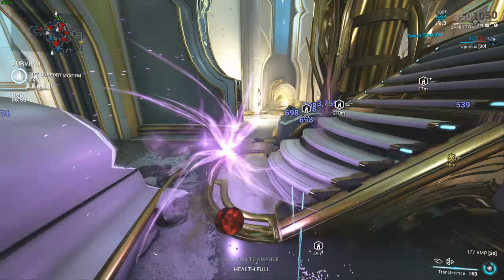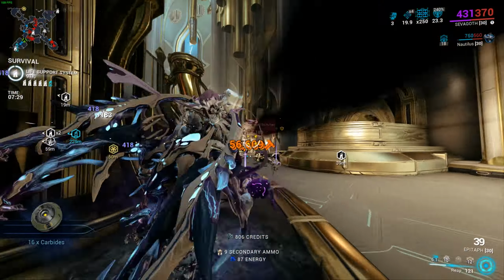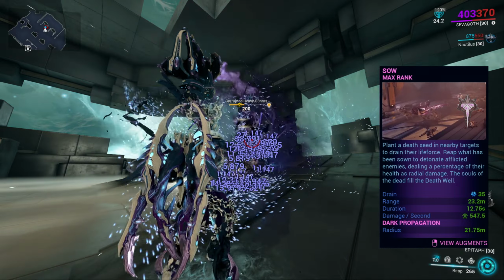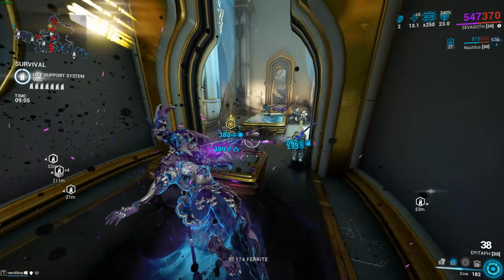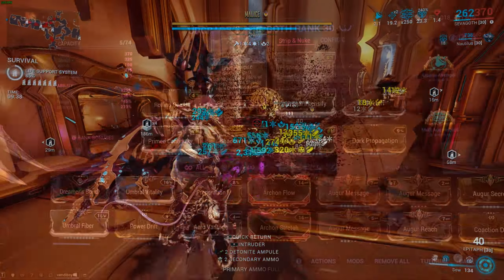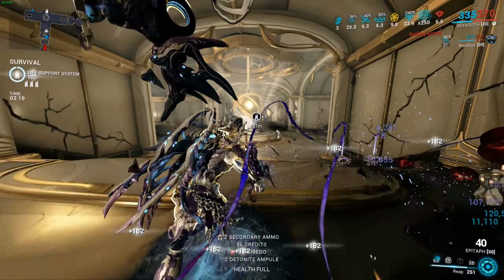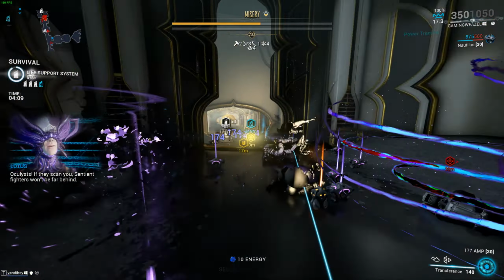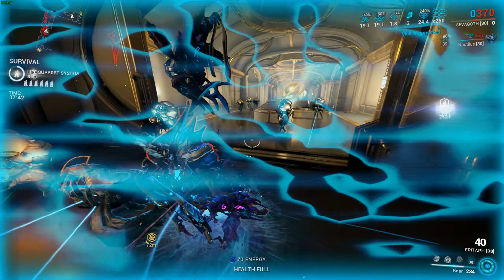Warframe Sevagoth Steel Path Build 2024 | Sevagoth Can NUKE now!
Hello and welcome to the Sevagoth glow up since the addition of his new augment mod Dark Propagation he has been able to nuke rooms in Warframe steel path without any issues but do watch out cause you can always die.

00:00 - 00:31 Intro
00:31 - 01:10 Passive
01:10 - 01:47 Reap
01:47 - 02:46 Sow (combo with reap)
02:46 - 02:58 Gloom
02:58 - 03:06 Shadow
03:06 - 03:20 Helminth 1
03:20 - 03:29 Helminth 2
03:29 - 03:54 Sevagoth Build
03:54 - 04:02 Difference in the builds
04:02 - 04:33 Archon shards
04:33 - 04:48 Focus school
04:48 - 05:37 Epitaph
05:37 - 05:43 No primary
05:43 - 06:02 Melee weapon
06:02 - 06:35 Companion
06:35 - 07:30 How to play
07:30 - 07:52 Acolytes and nuking
07:52 - 08:16 Outro